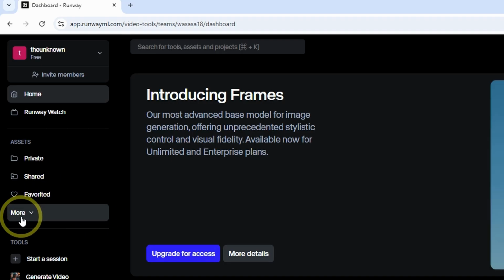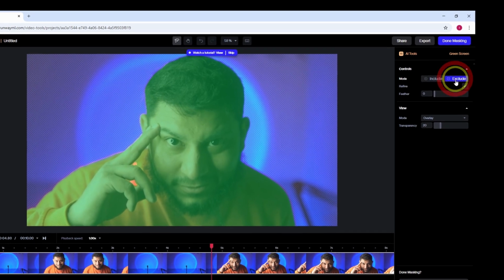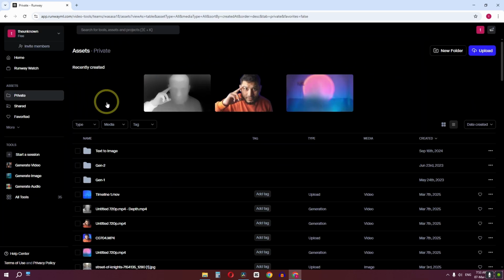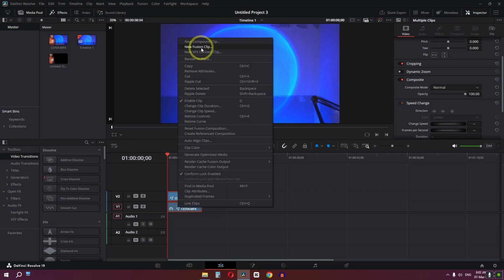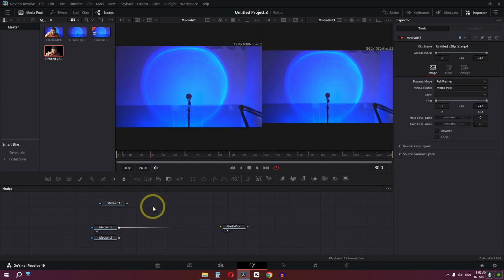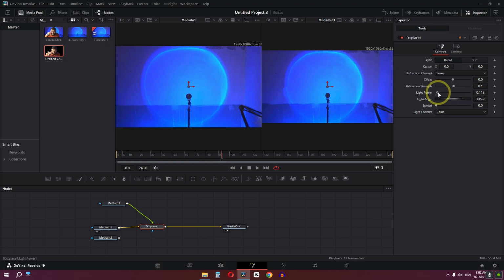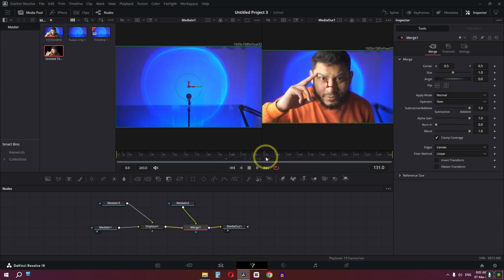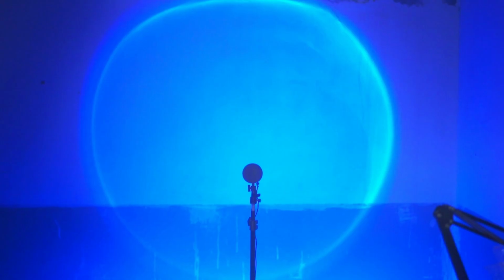I Tested the Invisibility Effect in DaVinci Resolve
In This Video You Will Learn To Add Invisible Effect In Free Version Of Davinci Resolve 19